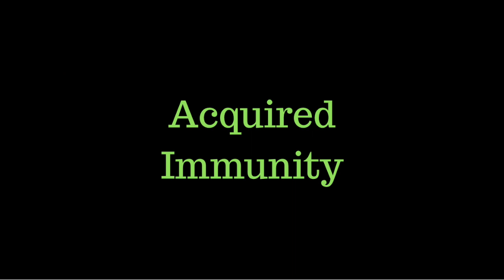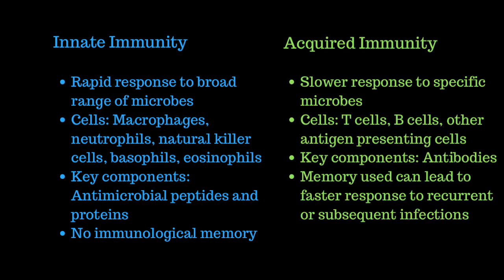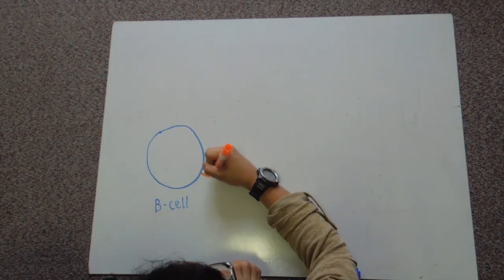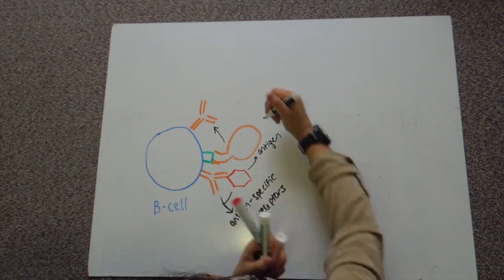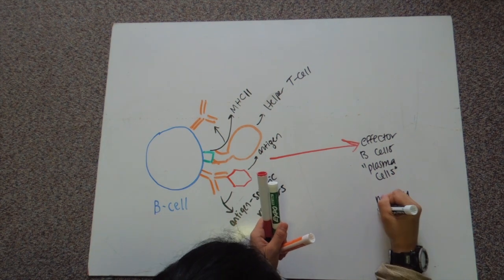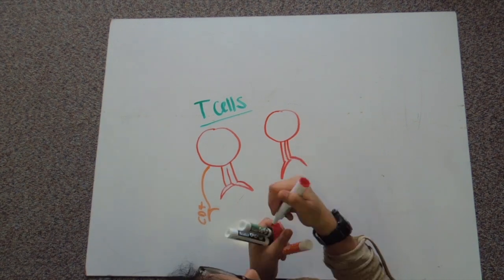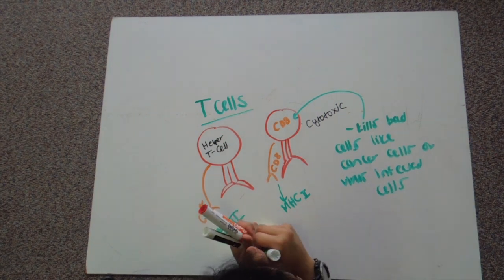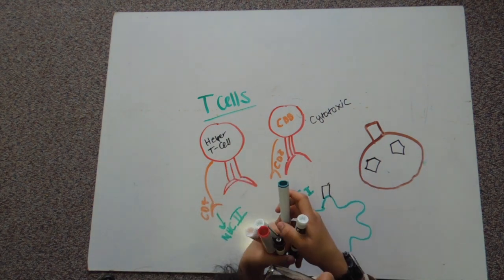Cell Communication: Immune Cells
This video is about cell-cell contact in the acquired immune system